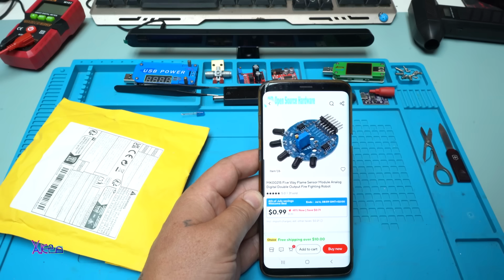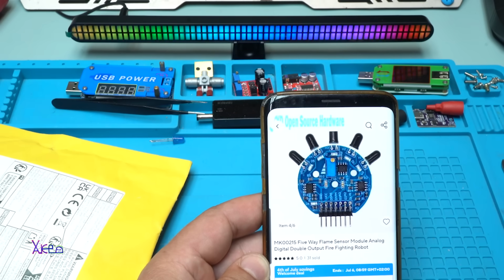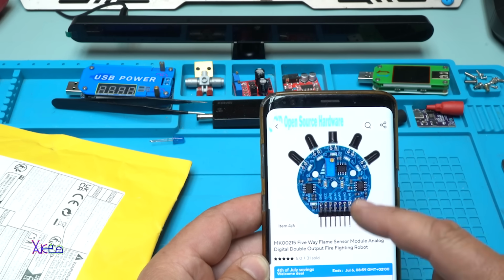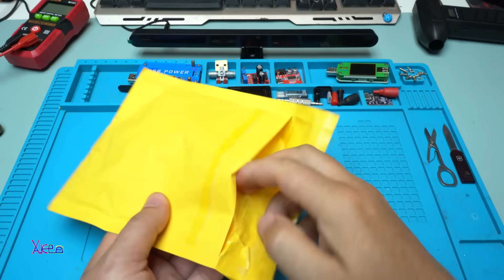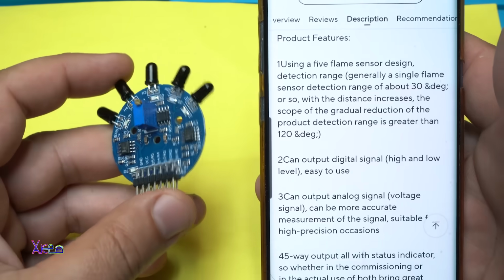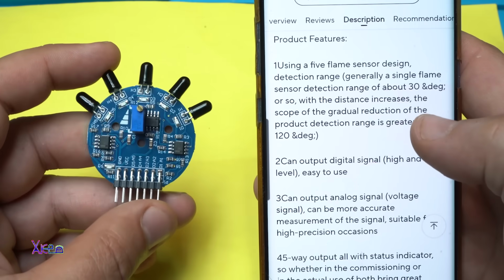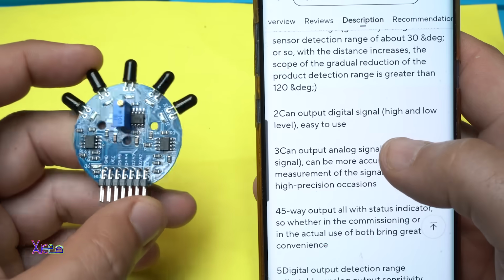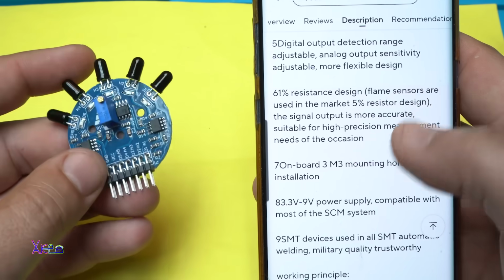WHY THIS $1 Amazing Module is BRILLIANT?